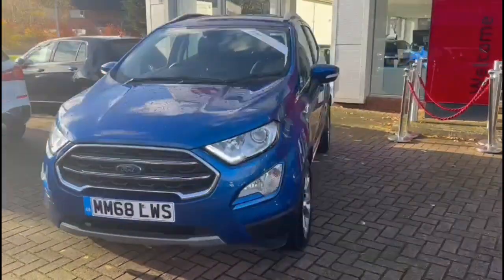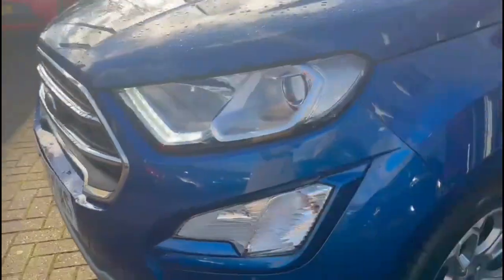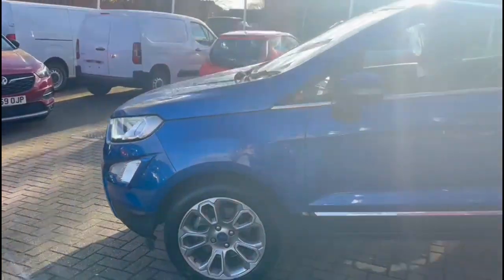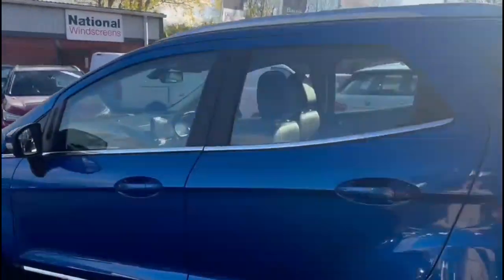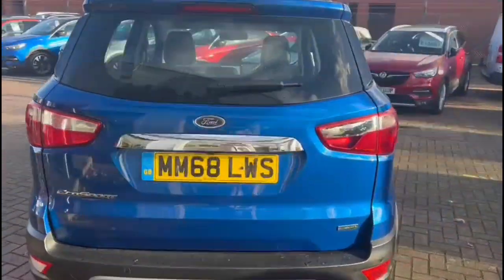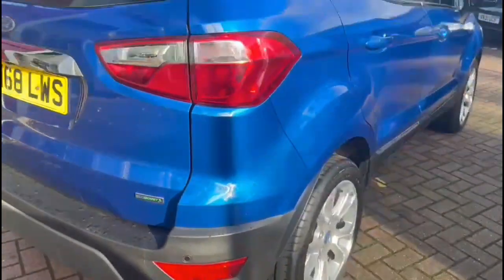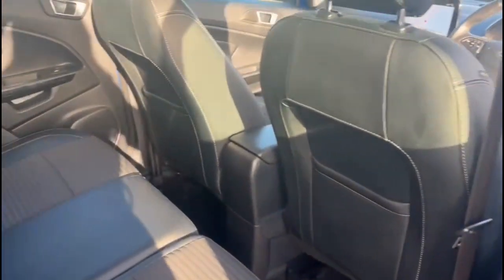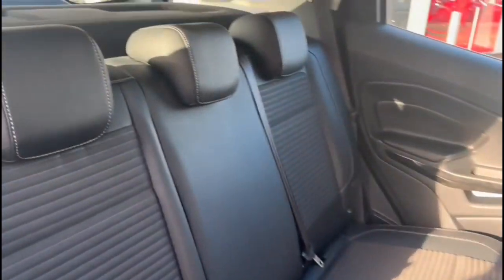Ford Ecosport 1.0 EcoBoost 125 Titanium 5dr Auto 2018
Ford Ecosport 1.0 EcoBoost 125 Titanium 5dr Auto available at Baylis Worcester